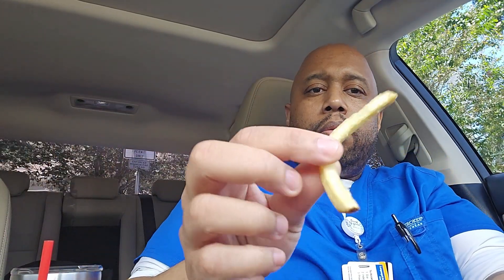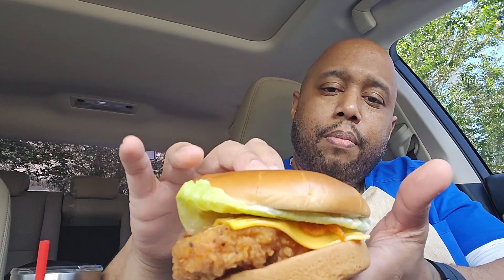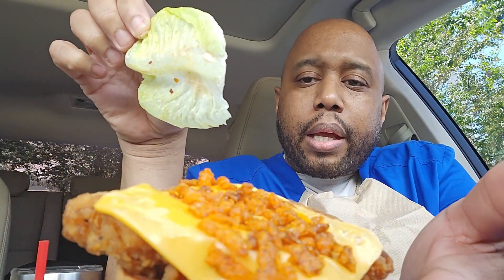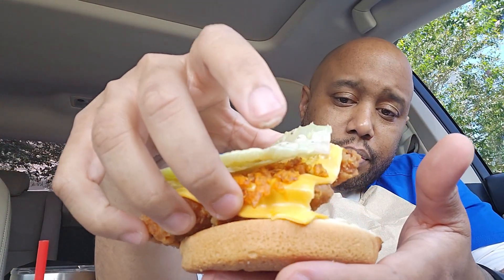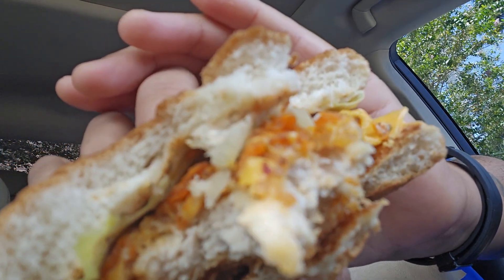Wendy's NEW Ghost Pepper Ranch Chicken Sandwich Review